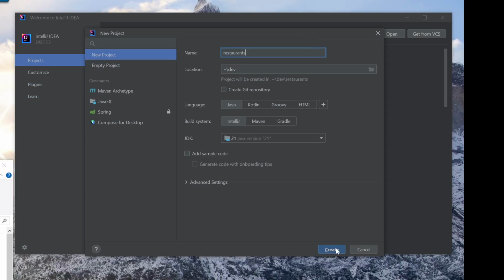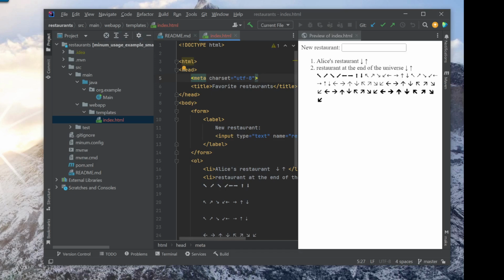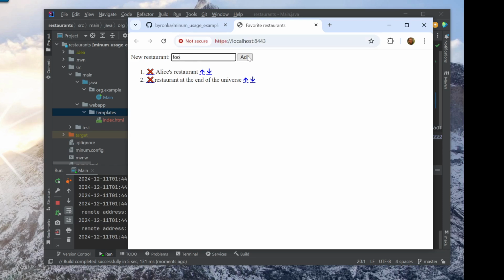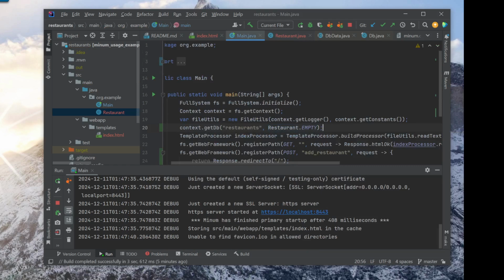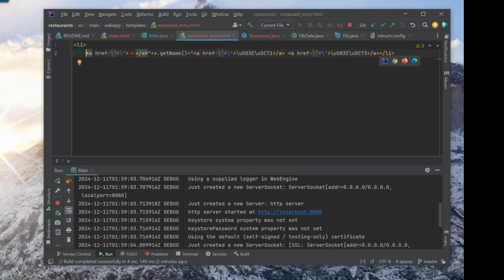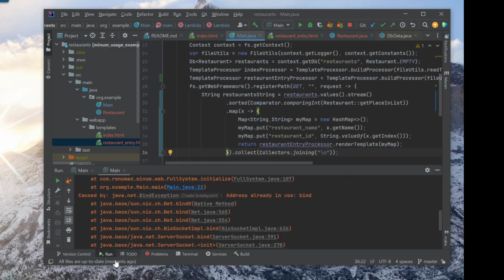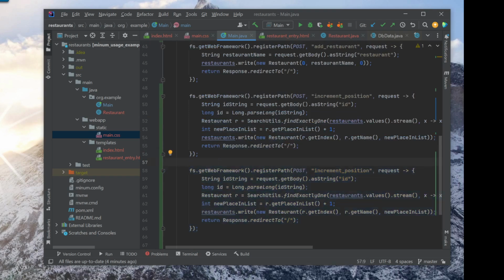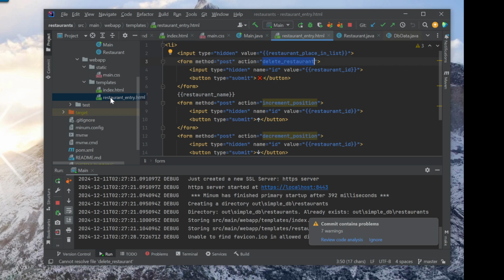early development of restaurant app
Development of a prototype web application to list favorite restaurants and allow re-ordering.